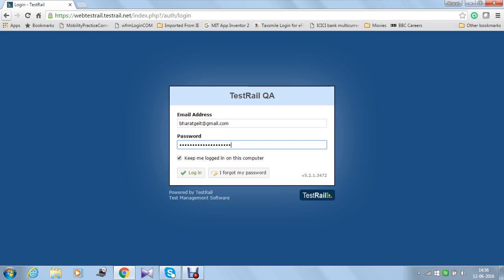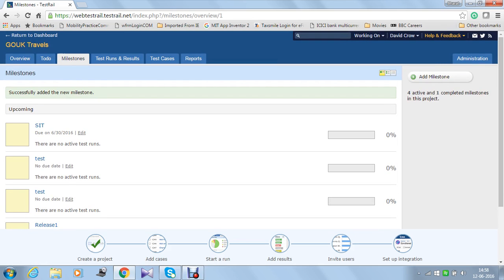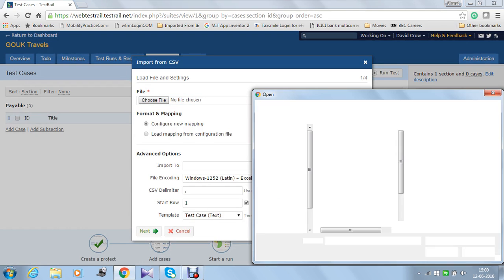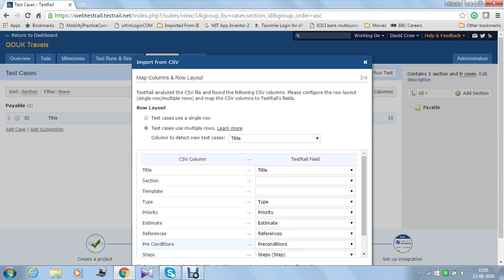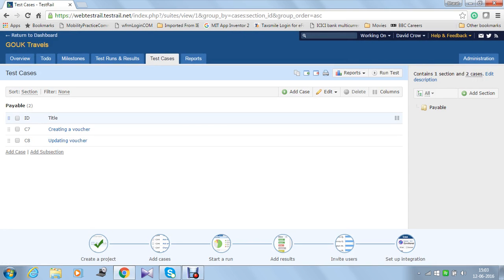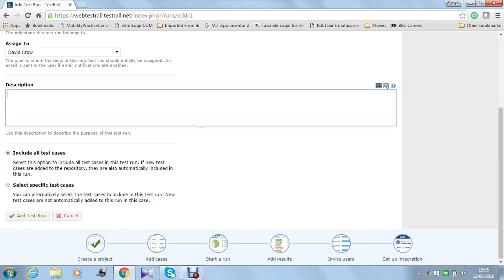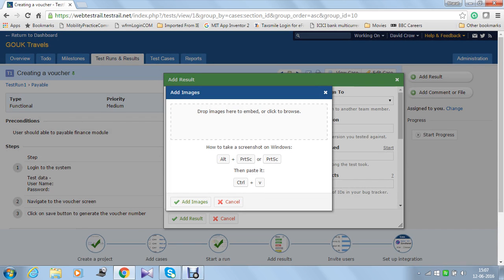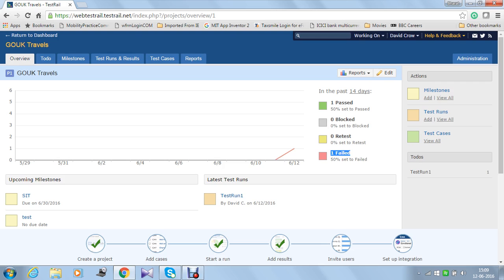Adding Milestone, Section, Test Cases, TestRun and Add results in TestRail QA Application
How to add Milestone, Section, Test Cases, TestRun and Add results in TestRail QA Application.